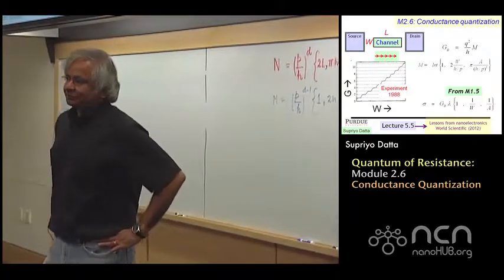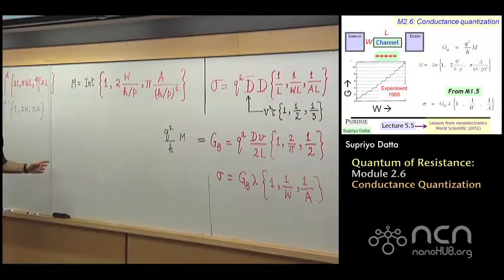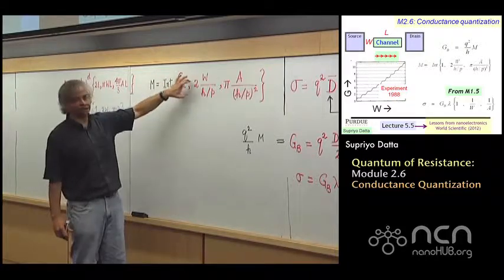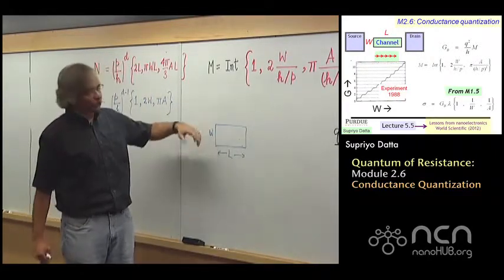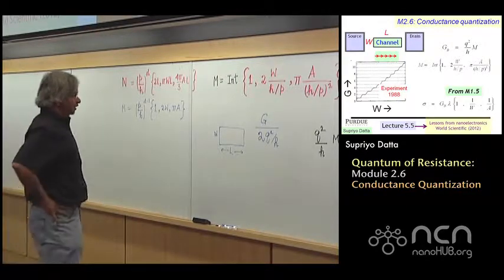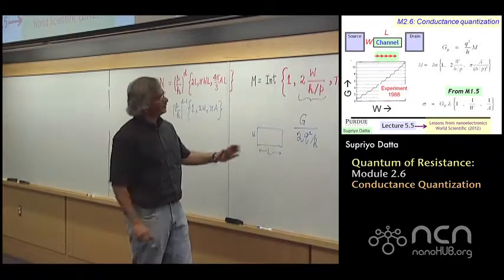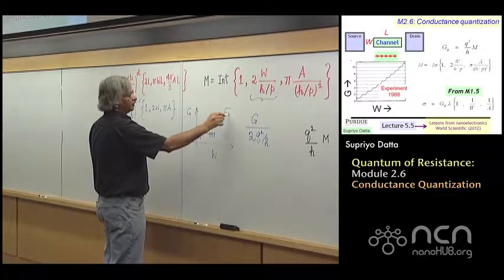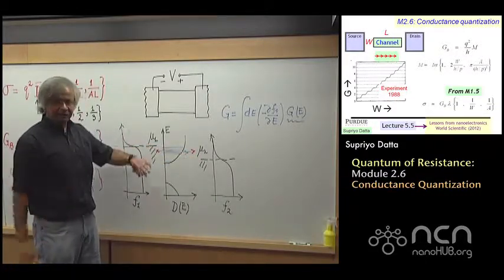2012 01 30 M2 6 Datta 854x480